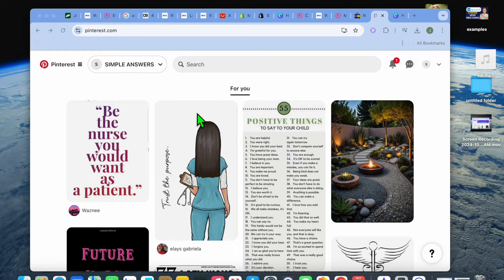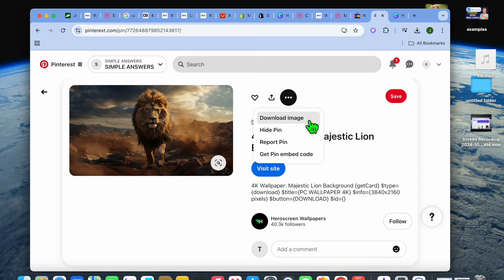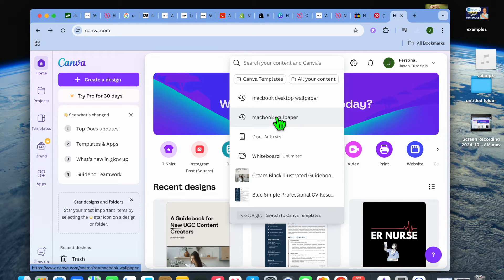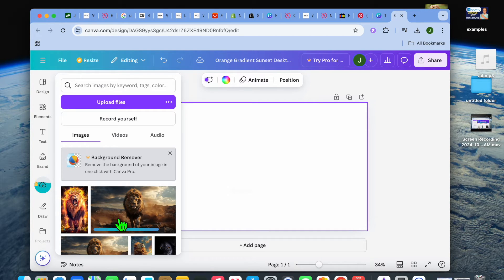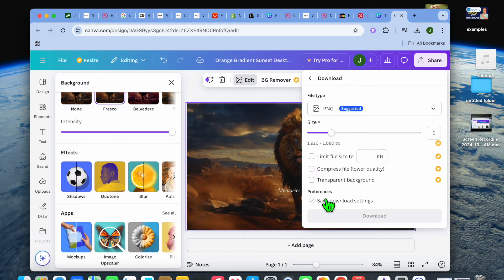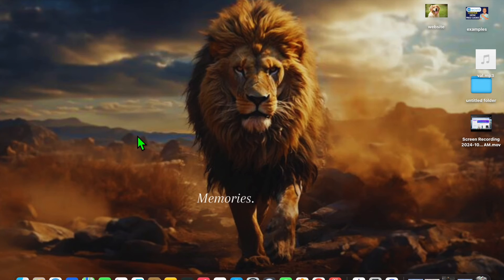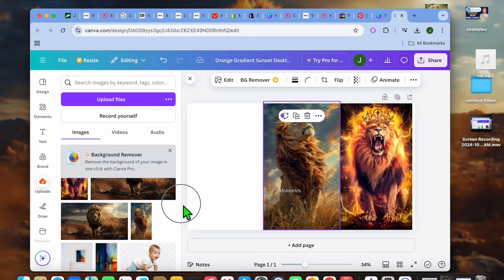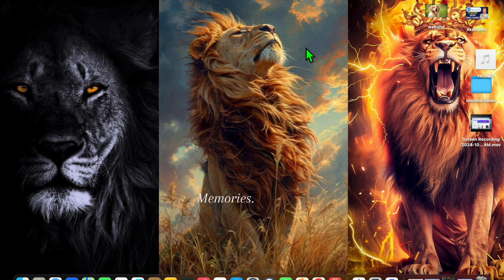HOW TO CHANGE WALLPAPER ON MACBOOK FROM PINTEREST